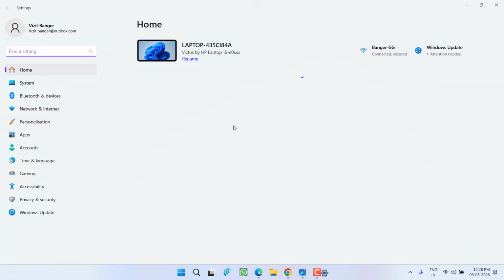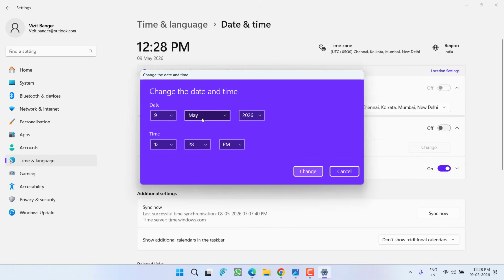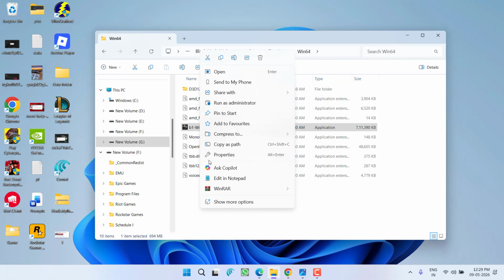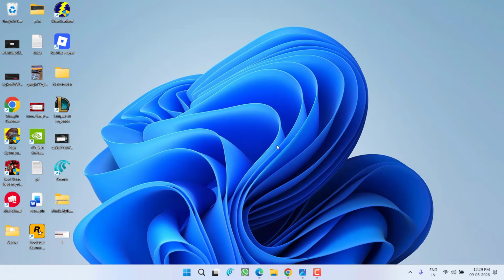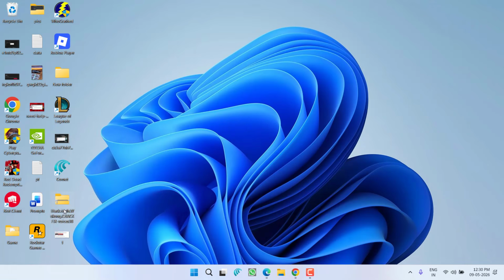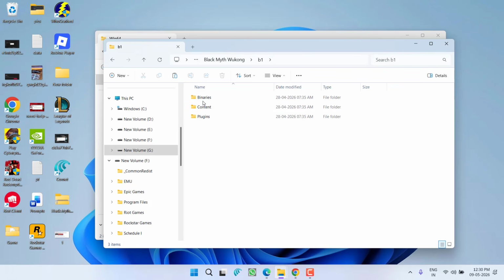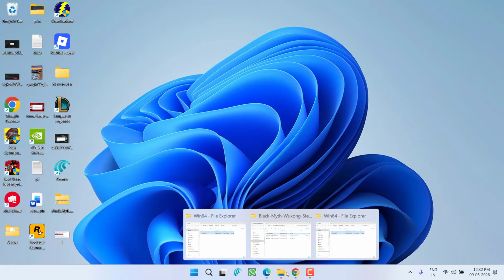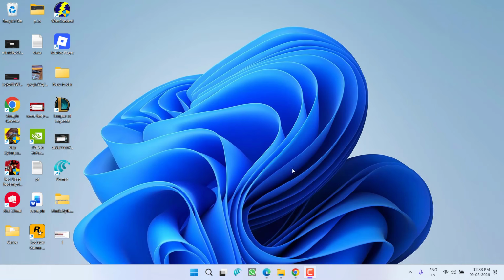Blackmyth wukong crash couldnt start create process returned 2e4 fix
While launching Black myth wukong users are getting crashing issue with message "couldnt start". Create process returned 2e4
So this video is all about fixing this particular couldnt start crashing error message

00:00 Introduction
00:14 by changing date
01:12 by replacing the files directory